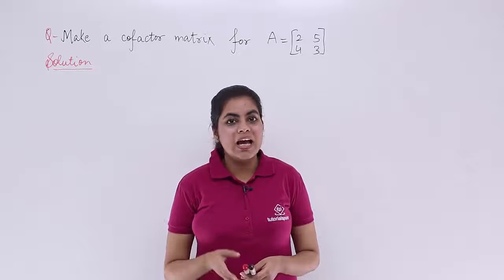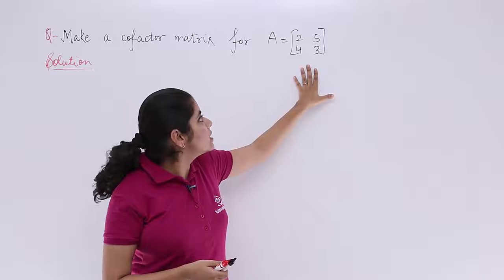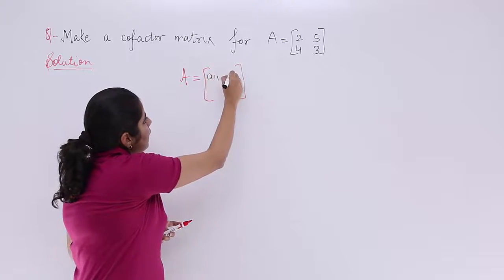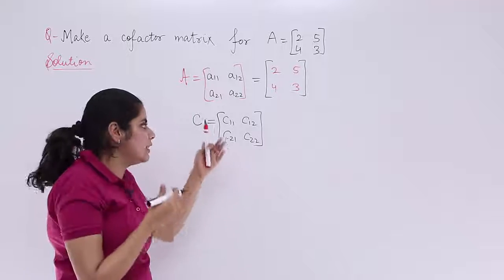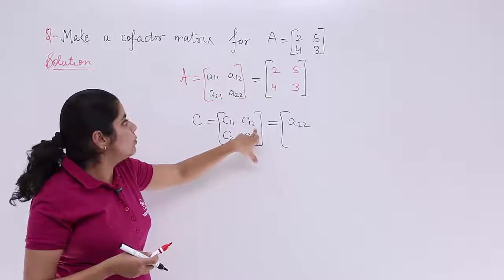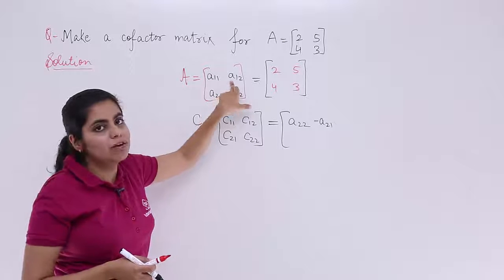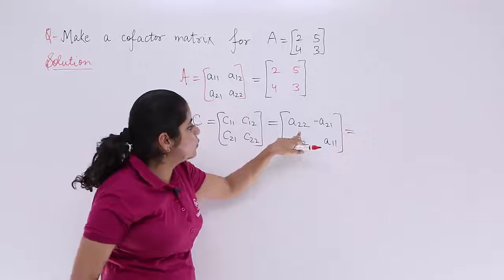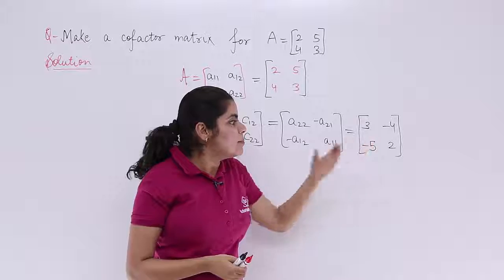Class 12th Maths | Minors and Cofactors Example-1 | Determinants Class 12 | Tutorialspoint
Class 12 Maths - Determinants for Class 12. In this tutorial, you learn about Minors and Cofactors Example, Determinants class 12 solutions at tutorialspoint.